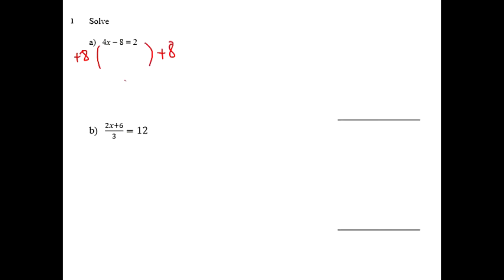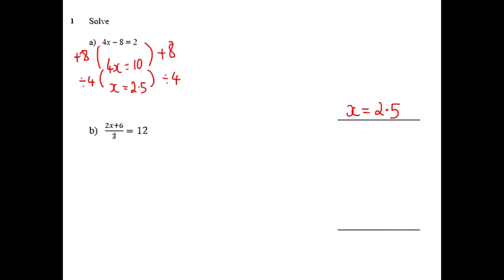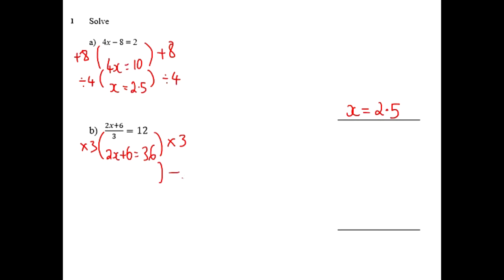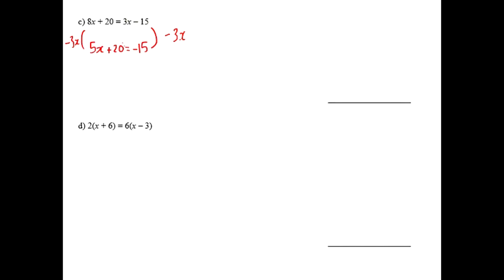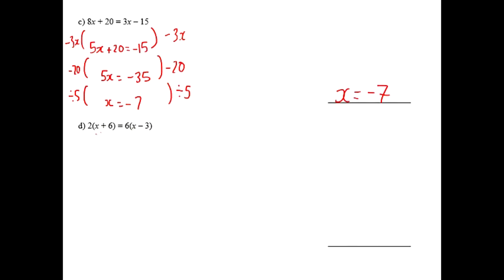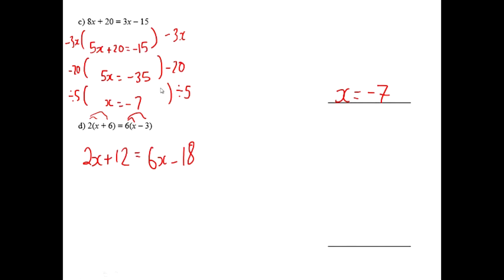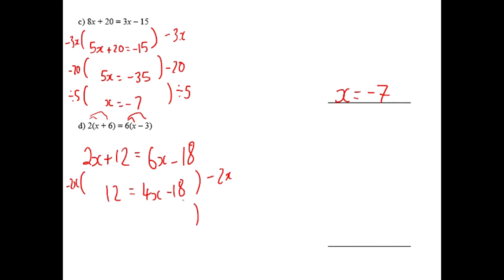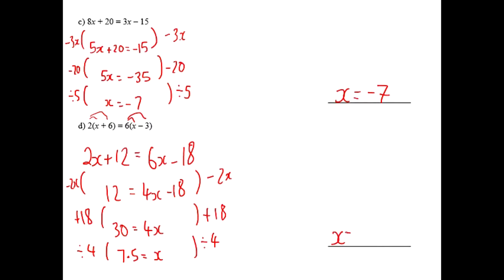Q1 - GCSE Foundation Paper 2 Super Paper